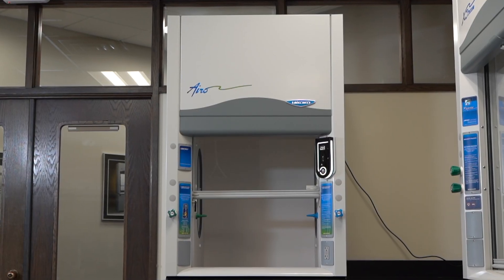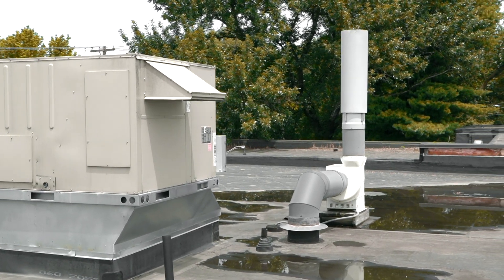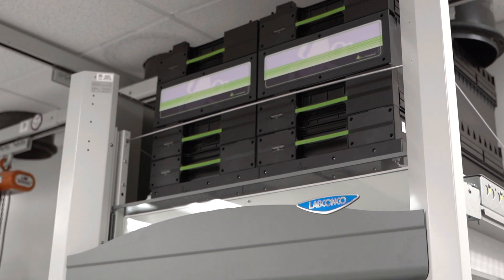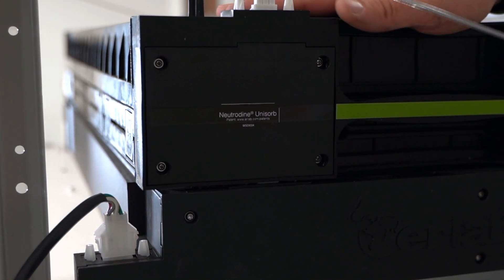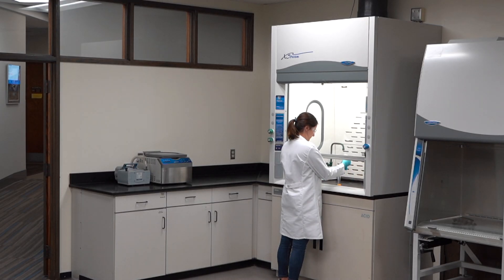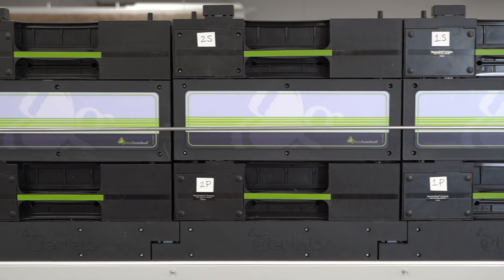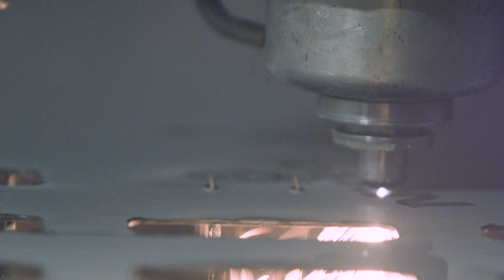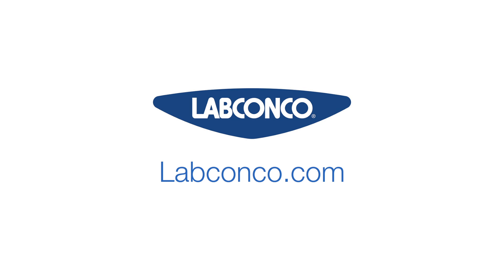The Benefits of Protector Echo & Airo Filtered Fume Hoods' Unique Features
This video shows how filtered fume hoods completely eliminate the largest expense of maintaining a laboratory. Patented features for safety, filtration and connectivity make these hoods uniquely adaptable for a wider variety of uses than any other ductless hoods.